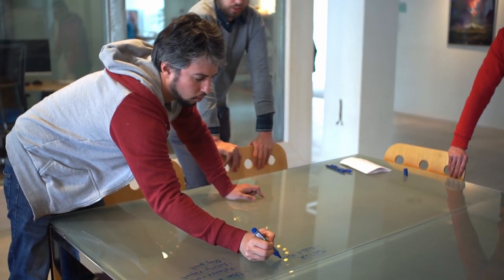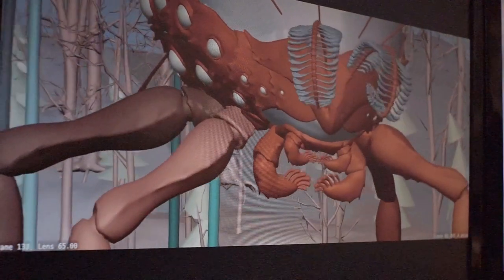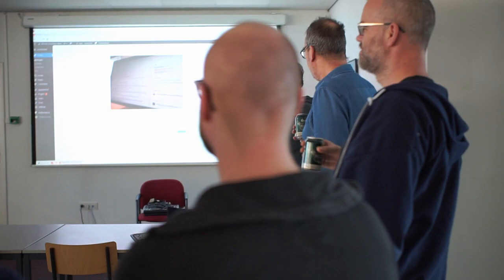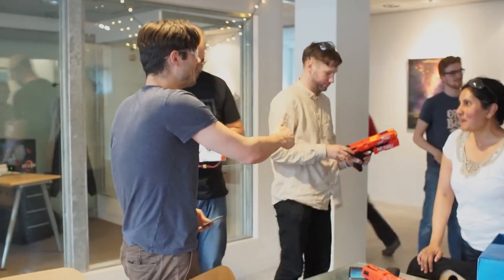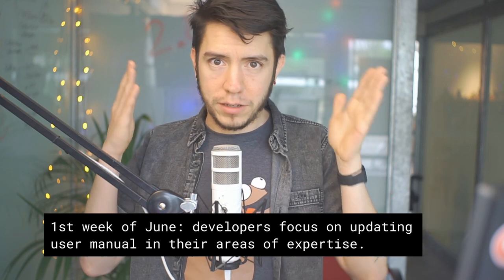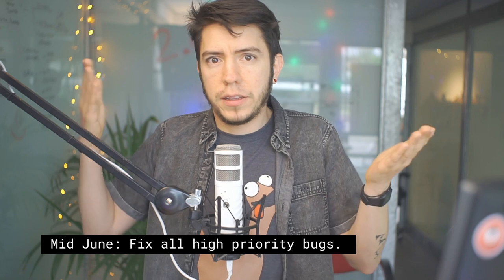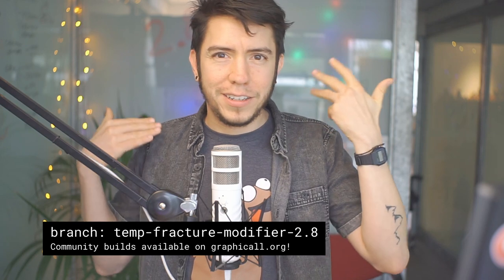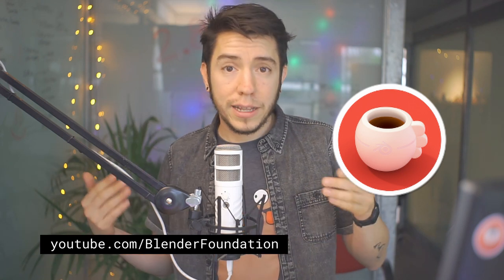Blender 2.80 Homestretch Week Summary